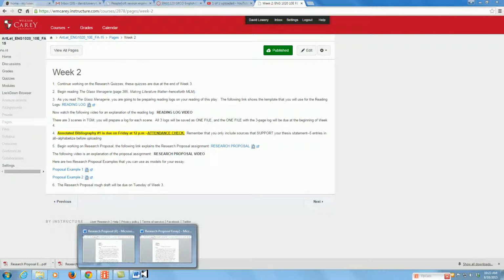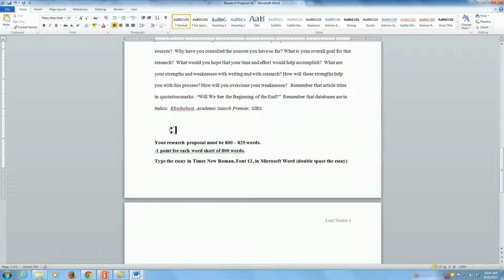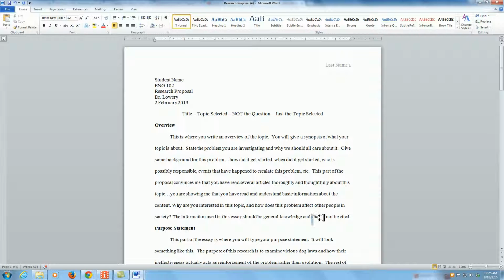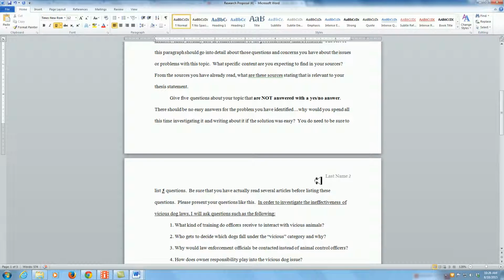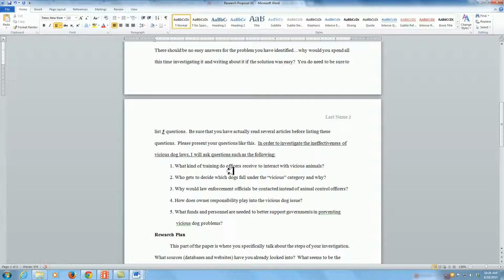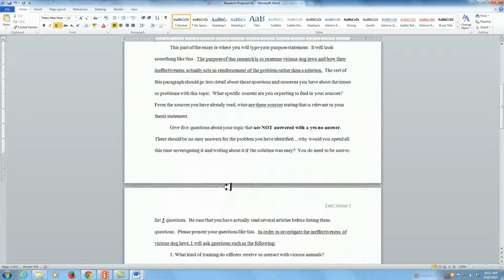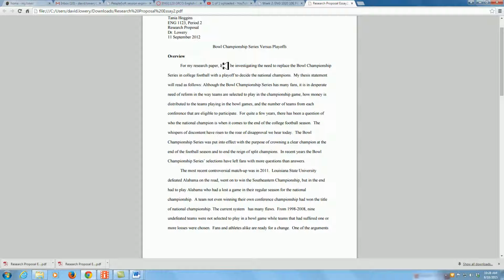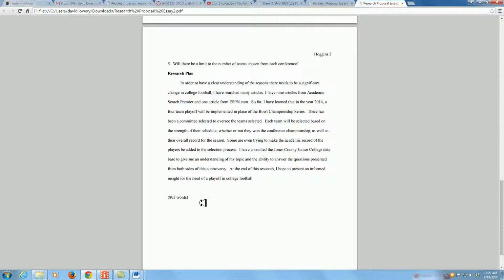WCU Research Proposal